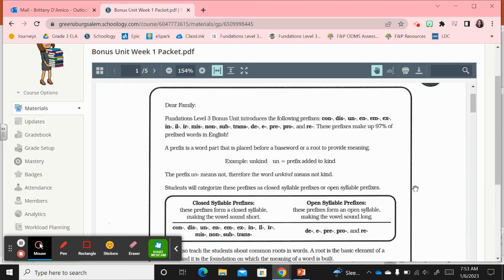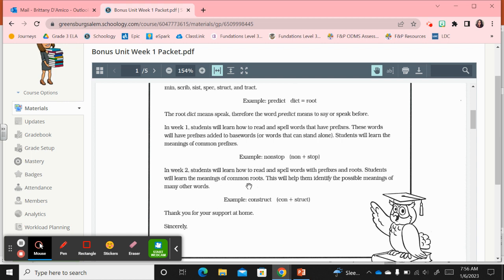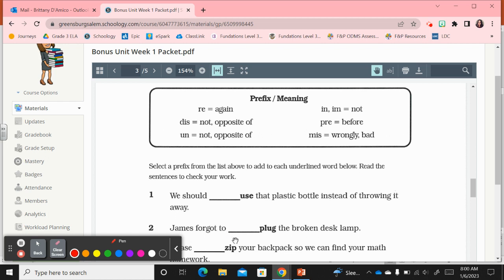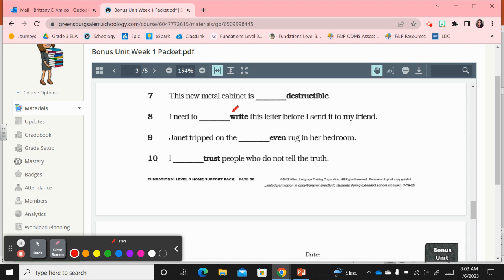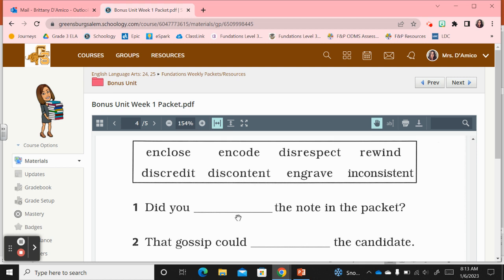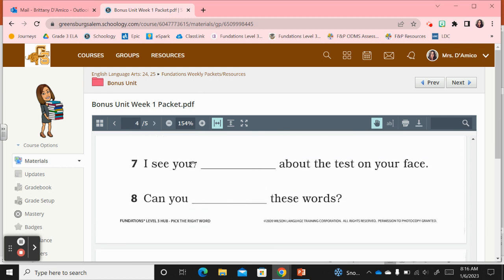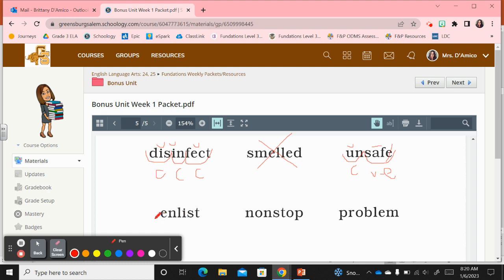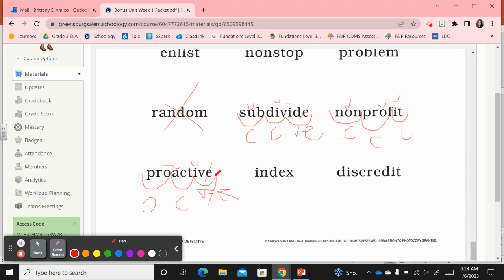Bonus Unit Week 1 Packet